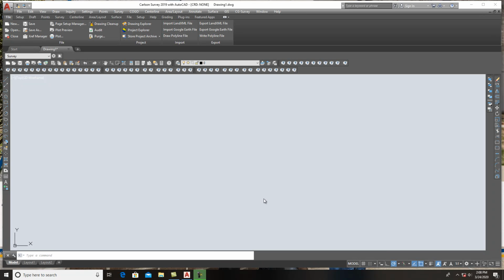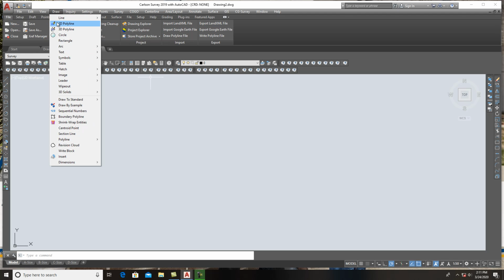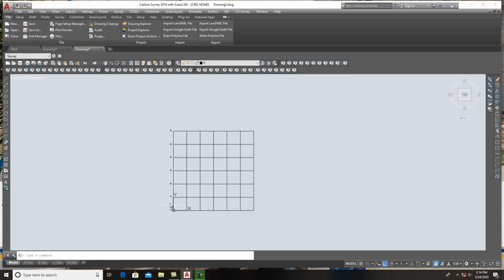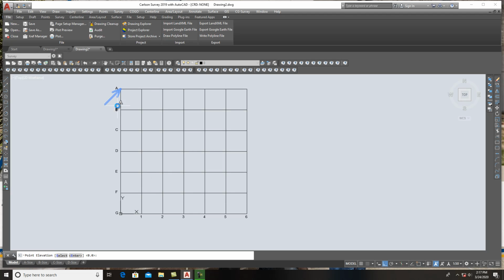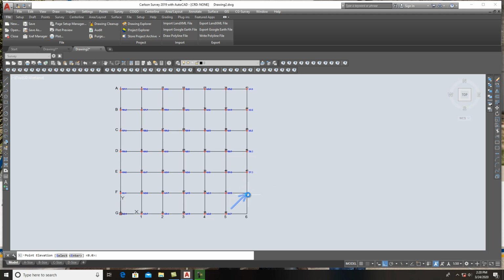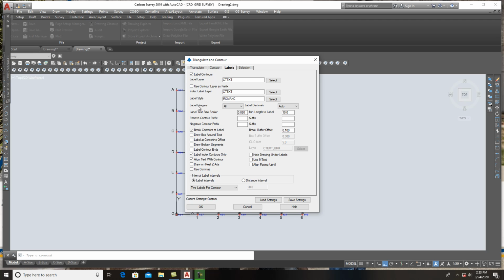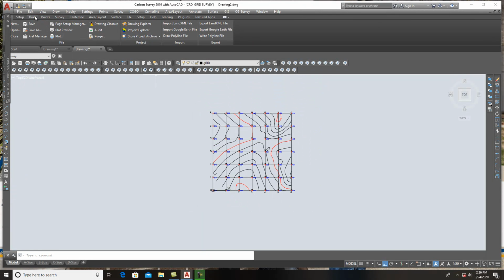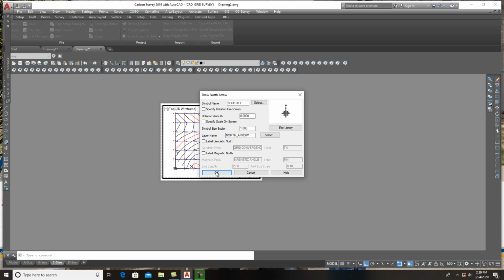CET 150 Contours New